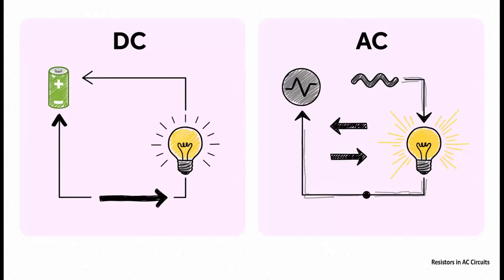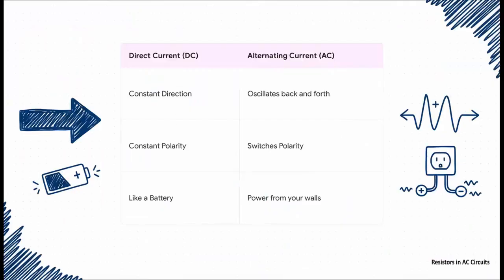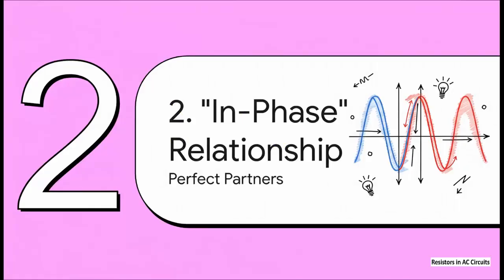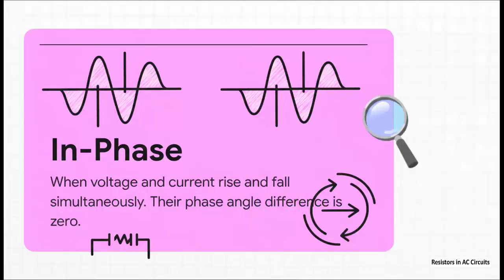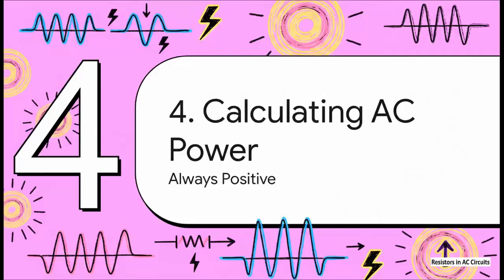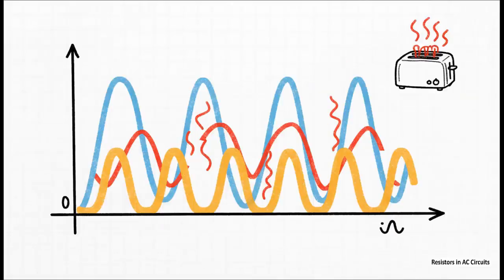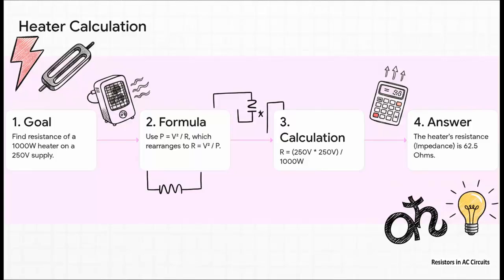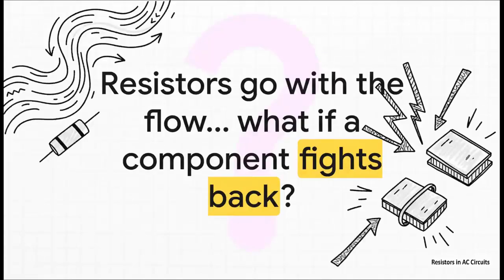Resistors in AC Circuits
In previous tutorials, we examined resistors, their connections, and used Ohm’s Law to calculate the voltage, current, and power associated with them. In all cases, the voltage and current were assumed to have constant polarity, flow, and direction—that is, direct current (DC). However, resistors can also be used in AC circuits.